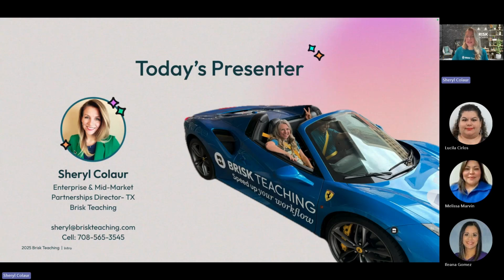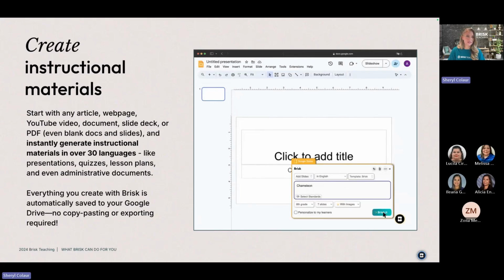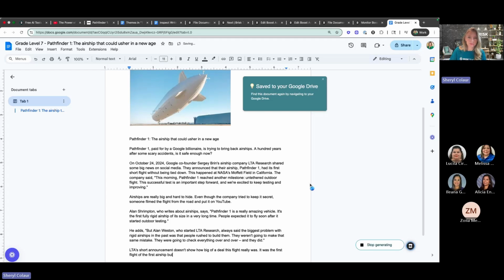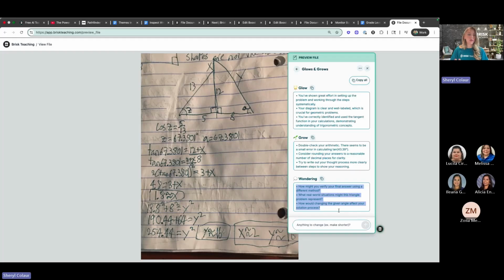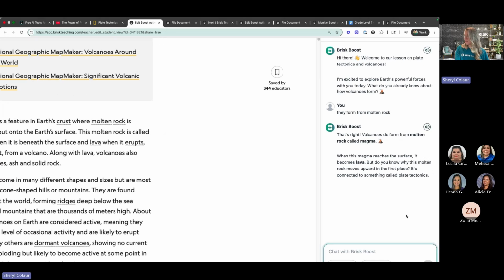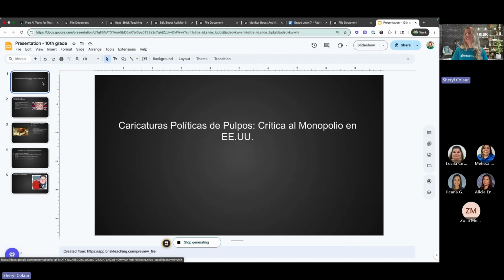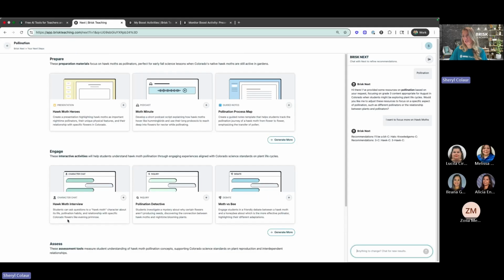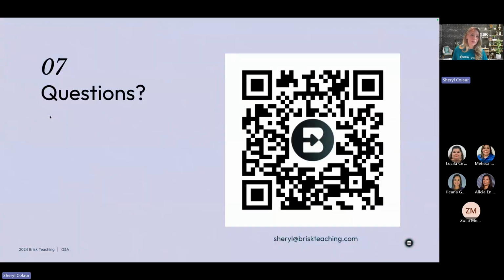Session 12 Leveraging Brisk Teaching Speed up your workflow with AI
@psjatech This session provides an overview of Brisk Teaching, focusing on how educators can leverage its AI-powered Chrome extension to speed up lesson planning, grading, feedback, and student engagement through tools like Brisk Boost. The presentation covers key features such as creating instructional materials, translating and re-leveling texts, giving immediate feedback on student work, and engaging students with interactive AI activities—all designed to save teachers time and enhance classroom learning.